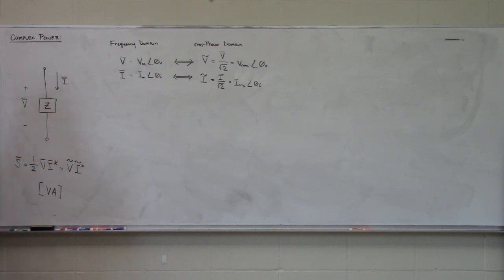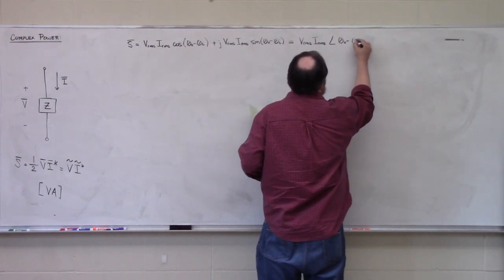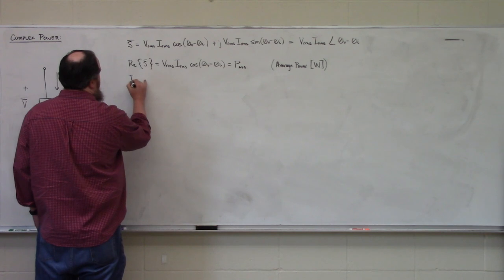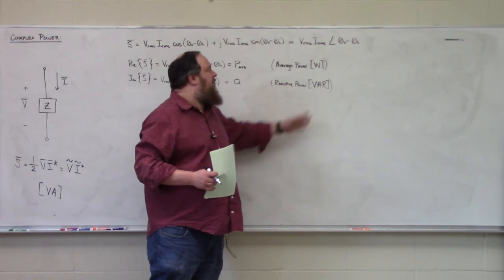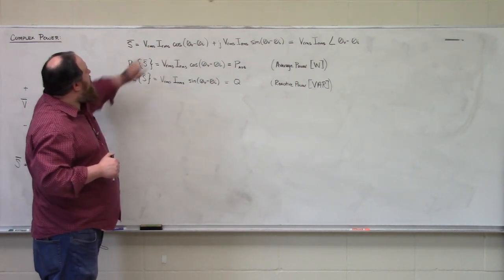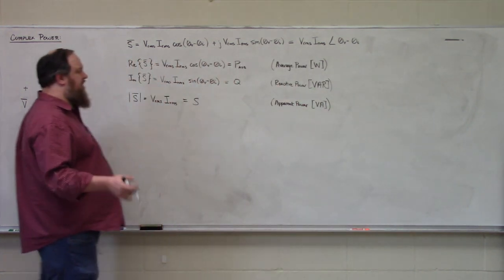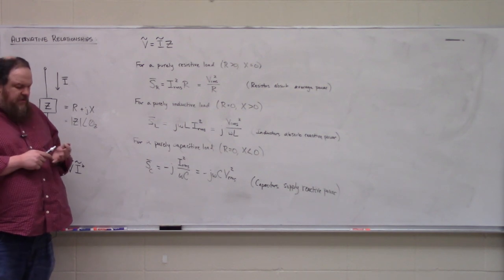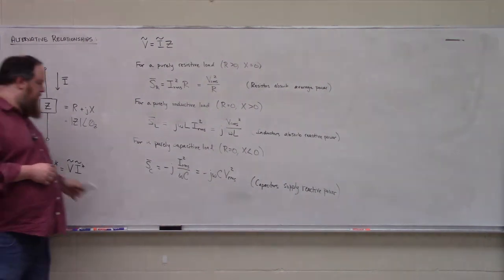ELEN 223 - Lecture 18, Part I - Complex Power in Steady State Sinusoidal Circuits